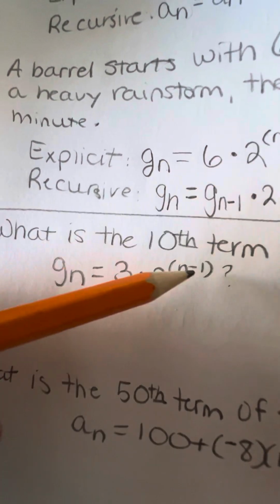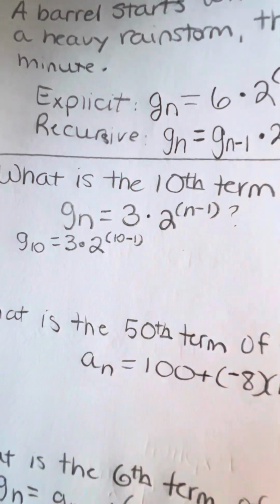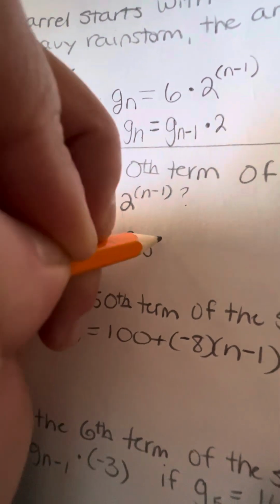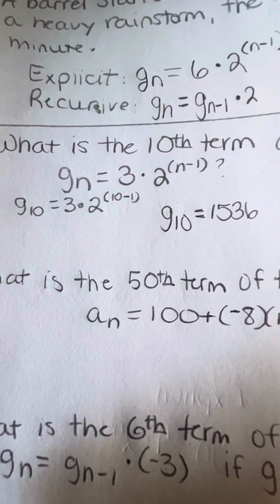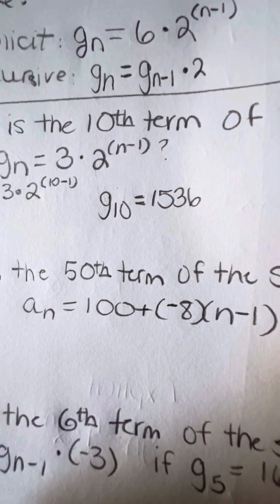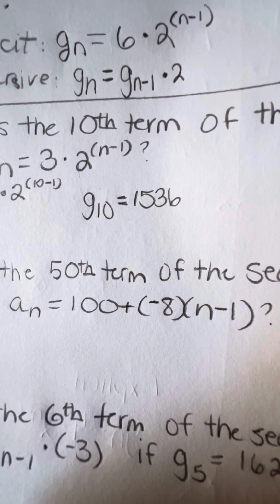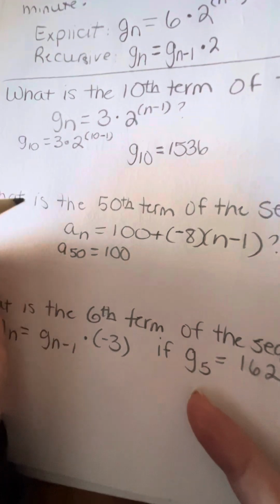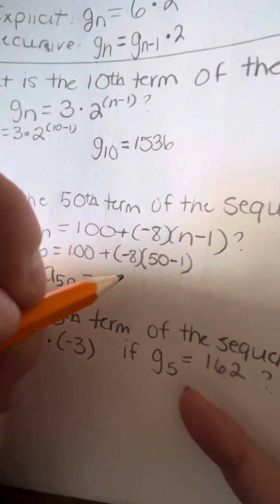Arithmetic and geometric sequences